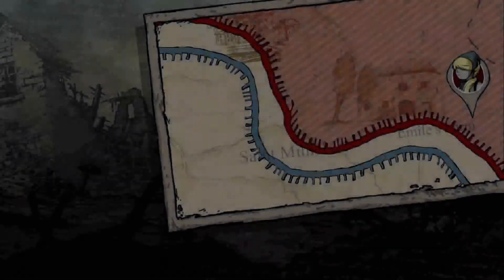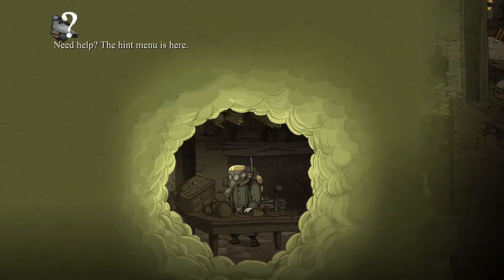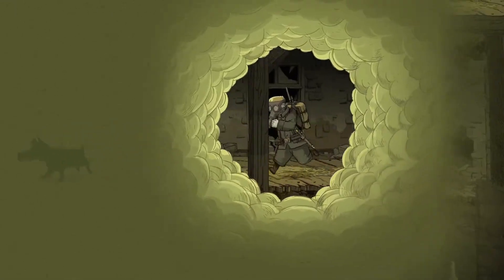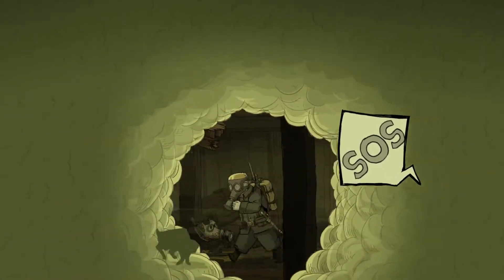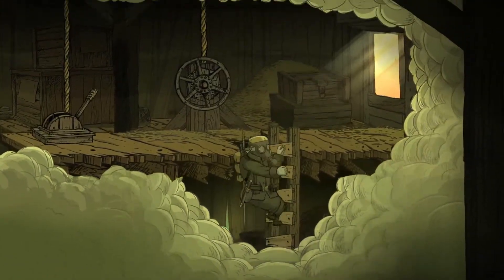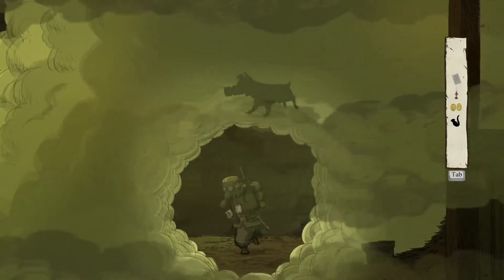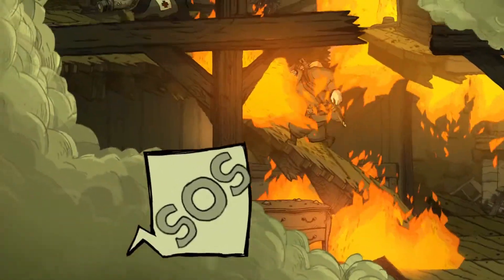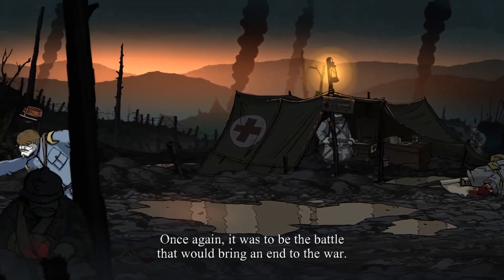Valiant Hearts ep 12# The Farm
Hello and welcome to another episode of Valiant Hearts. On today's episode we will continue the story as Karl finally makes it after years back to the Farm where he will need to save his family.

So grab your face covers and gas masks and enjoy the show ;D